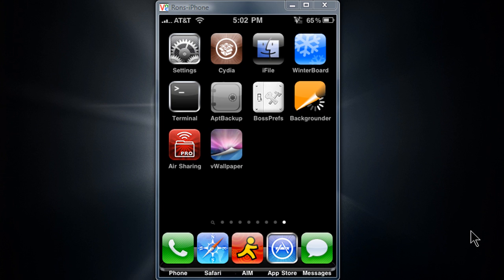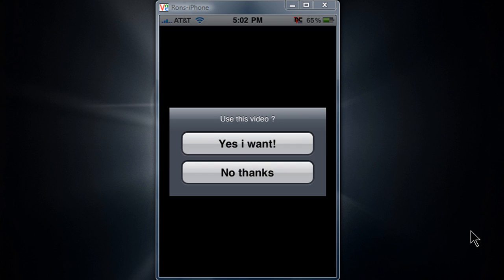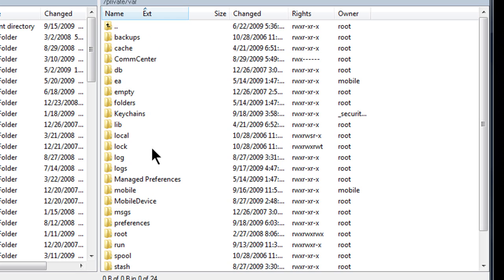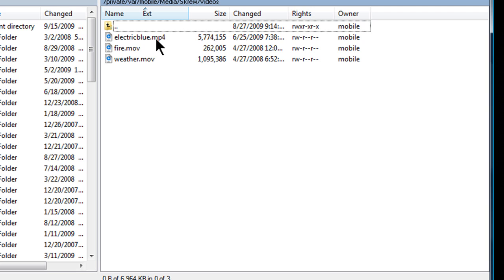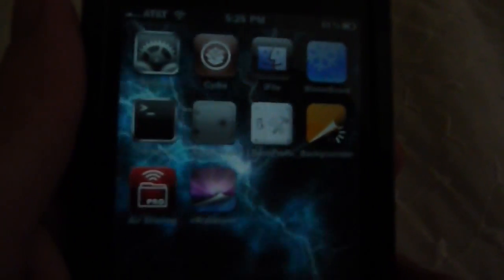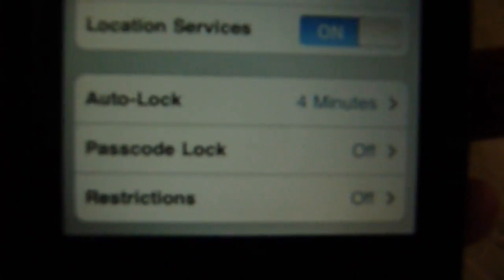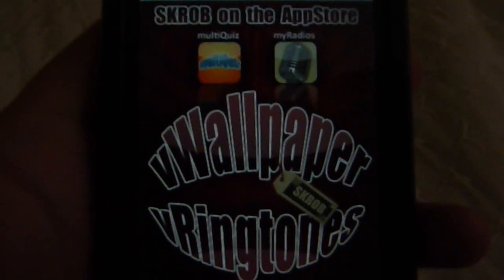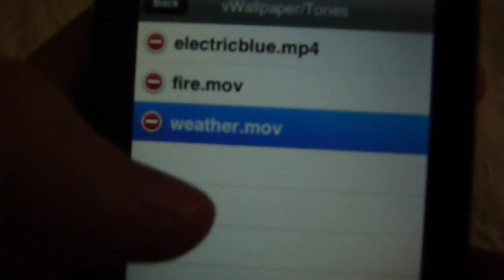How to get Video Wallpaper on 3.1 and 3.0 on iPhone and iPod Touch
Finally, after months without update, the people behind vWallpaper released version 1.11 for 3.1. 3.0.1, and 3.0 firmware users

To get vWallpaper
1) Go to Cydia and search "vWallpaper"
2) Install
3) Open vWallpaper and "Enable Video: ON"
4) Select a video or download a video
5) Tap "Done" and press the home button
6) Your iPhone or iPod Touch will reboot and your vwallpaper should work

To get your own videos to vWallpaper
1) Go to WinSCP or Cyber Duck
2) Got to Mobile/Media/Skrew/Videos
3) Drag and drop your files

NOTE*
- Make sure your video files are in .MP4 or .MOV
- If you are using BackGrounder, The App in the background will crash

Links to great video wallpaper